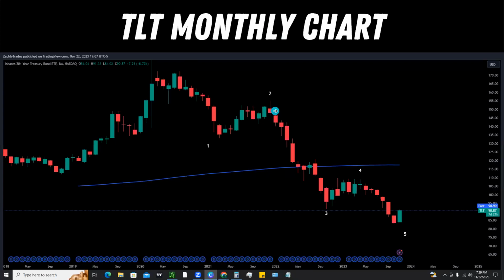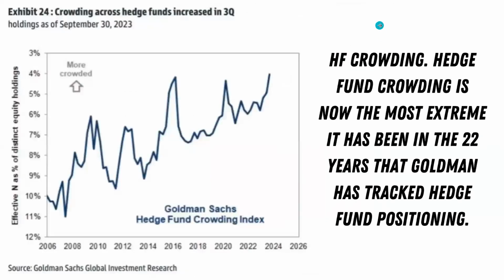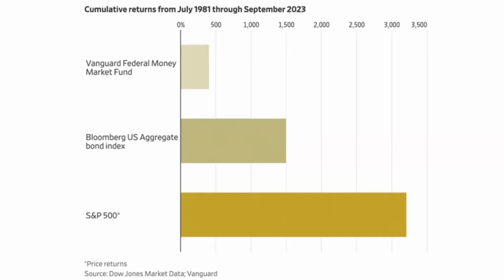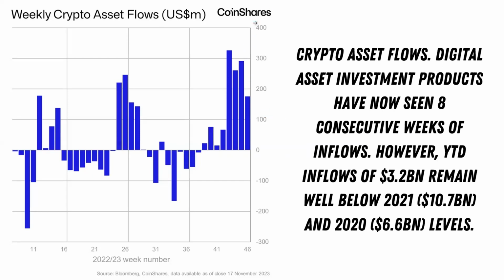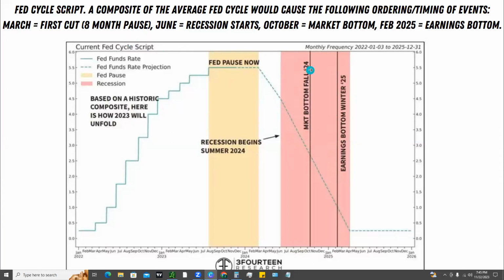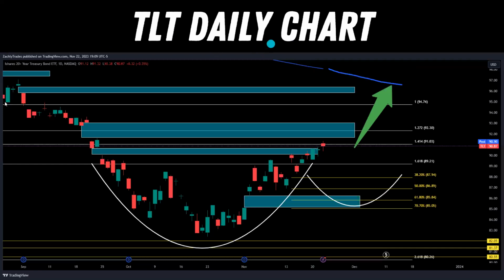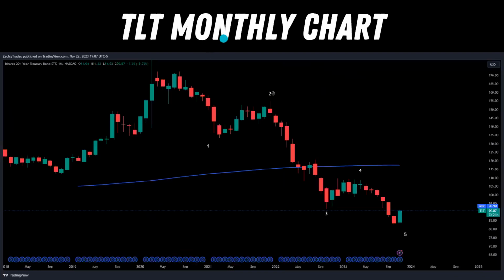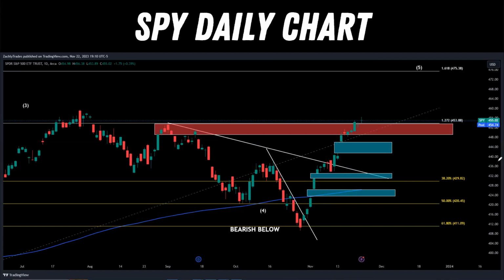🚨MELT UP CONTINUES🚨 - TLT Stock ETF + Market Analysis